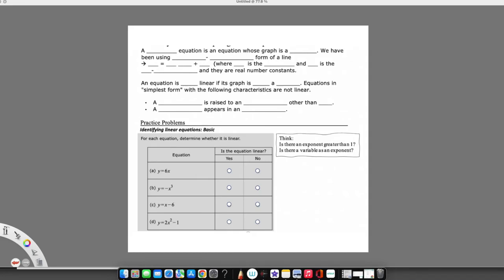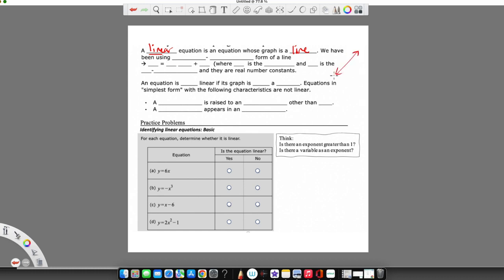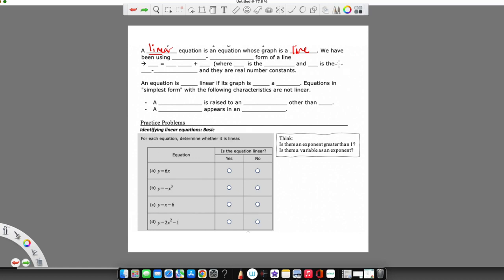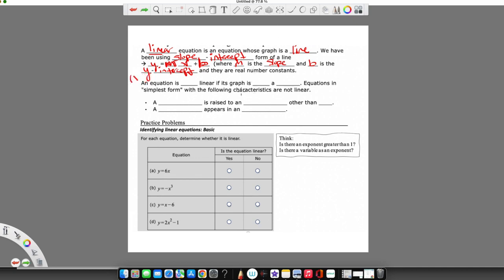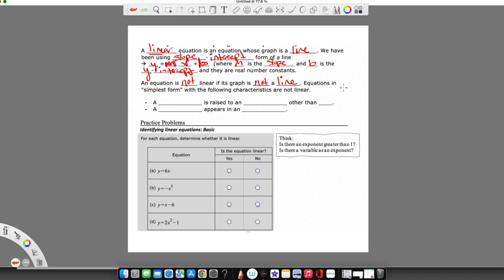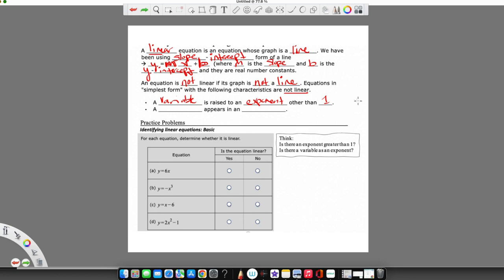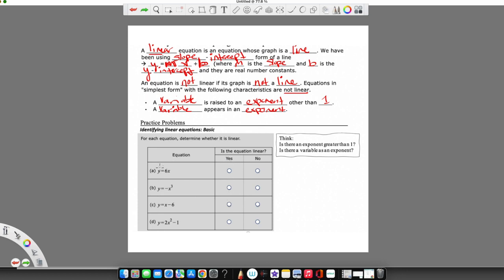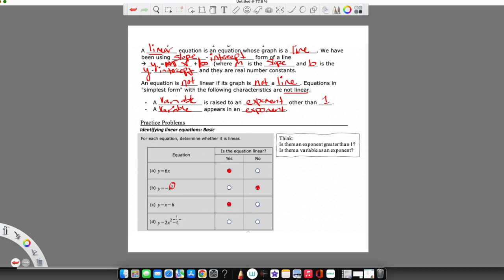Ch 2.2 - Identifying Linear Equations Basic